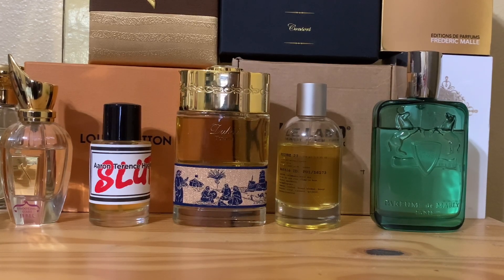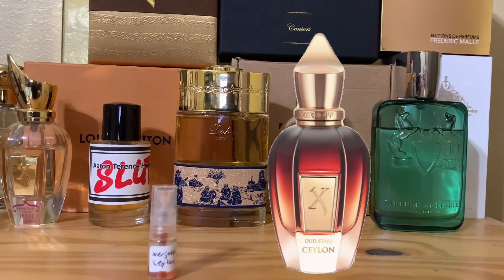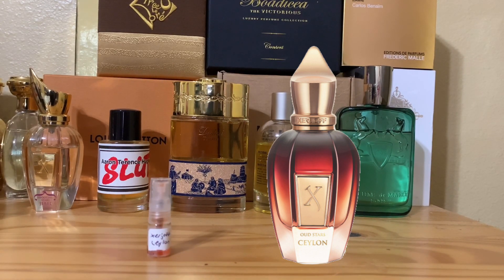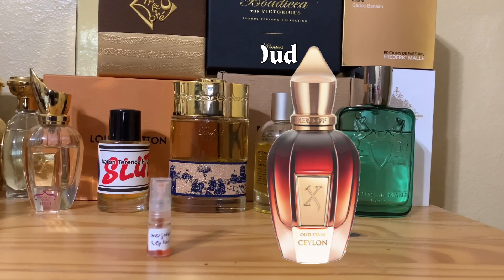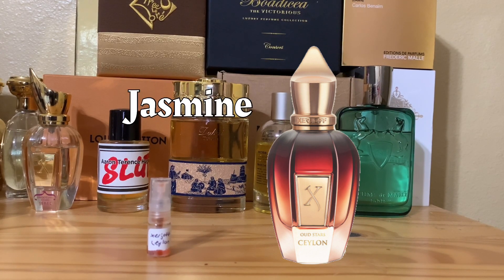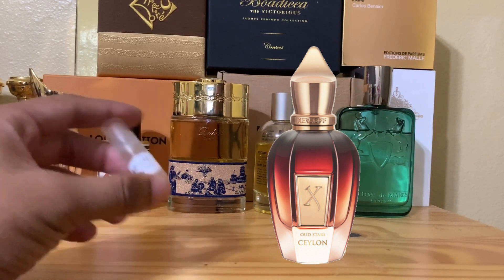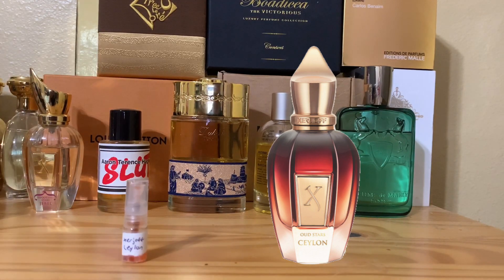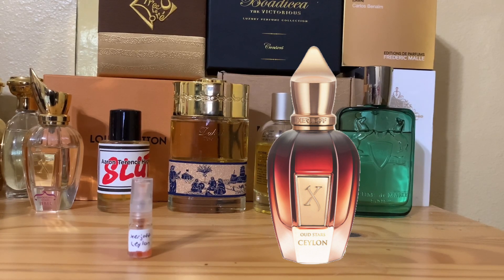XERJOFF OUD STARS CEYLON REVIEW | ALL YOU NEED TO KNOW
Massive thank you to Brandon a friend of the channel who sent in this Xerjoff Ceylon for review! This is the most expensive one from the Oud Stars line up at $400 + for 50 ML so I am greatly excited to give you guys my findings! Enjoy!